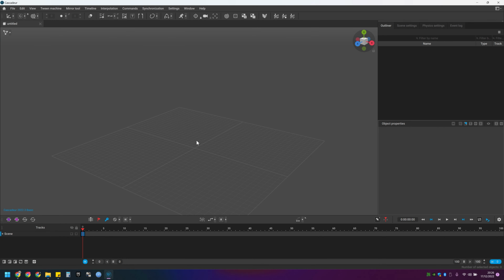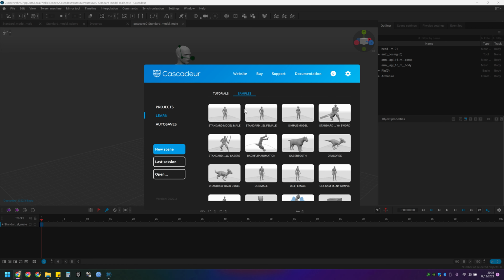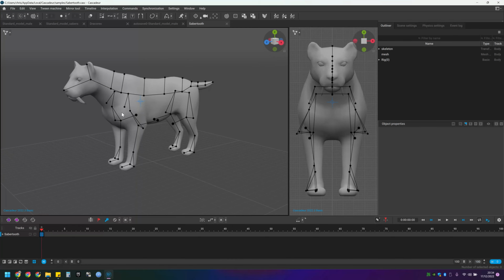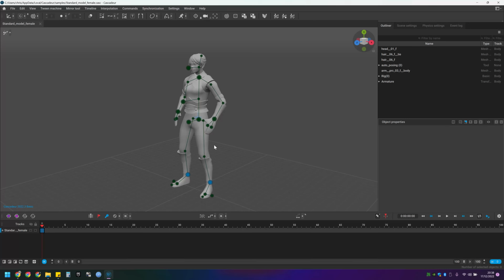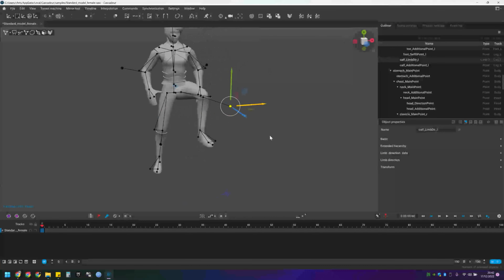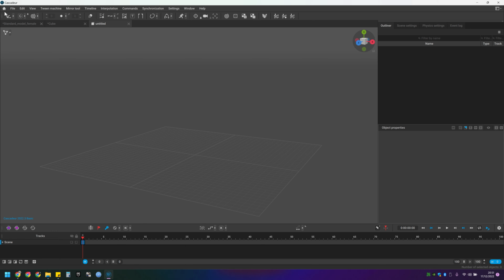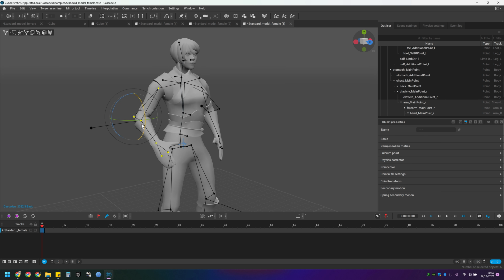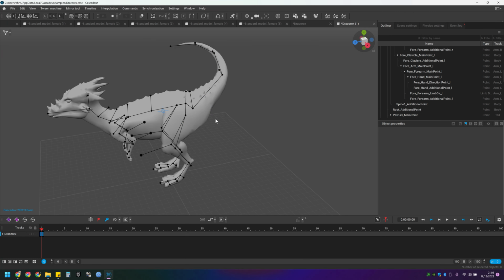Unleash Your Inner Animator with Cascadeur: The Ultimate Guide #1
Are you ready to bring your animations to the next level? Look no further than Cascadeur, the powerful animation tool that allows you to create dynamic and realistic movements for your characters. In this comprehensive tutorial, we'll take you through every step of the process, from the basics of the interface to advanced techniques for creating complex interactions and movements.

Whether you're just starting out in animation or you're a seasoned pro, this guide has something for everyone. We'll start by introducing you to the Cascadeur interface and showing you how to set up your first animation project. From there, we'll delve into the various tools and techniques you can use to bring your characters to life, including keyframe animation, physics-based simulation, and more.

As we progress, we'll also share some insider tips and tricks for creating professional-quality animations with Cascadeur. By the end of this tutorial, you'll have all the knowledge and skills you need to unleash your inner animator and create epic animations that will blow your audience away. So grab your pencil and paper, and let's get started on this journey to animation mastery with Cascadeur!